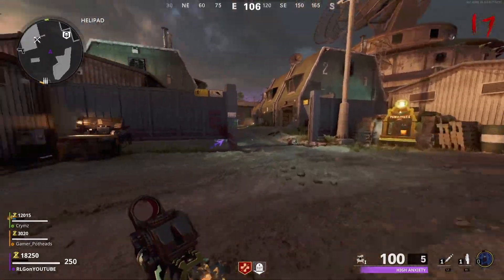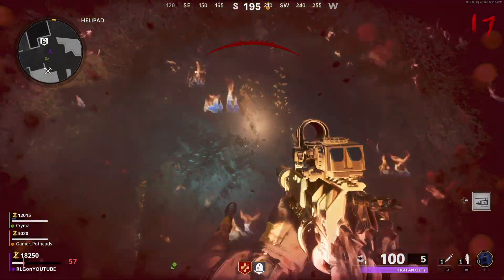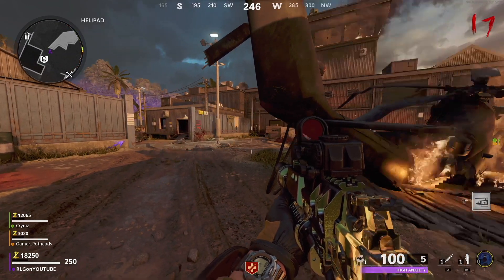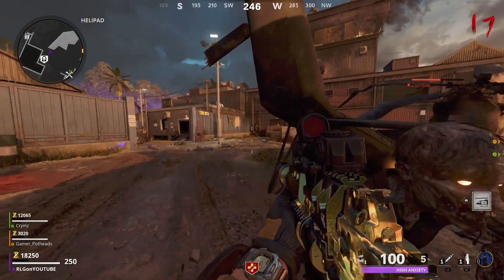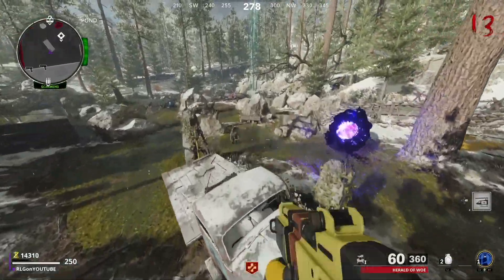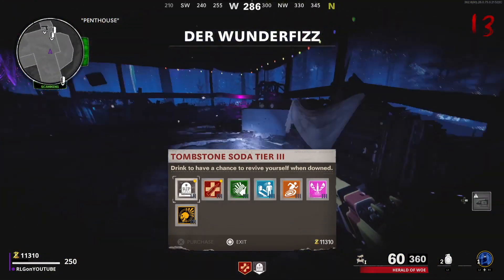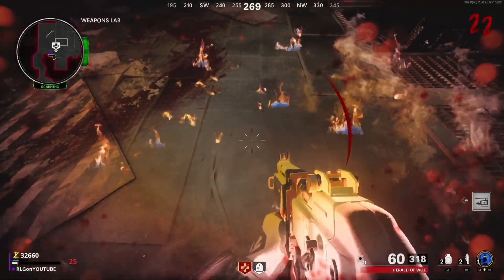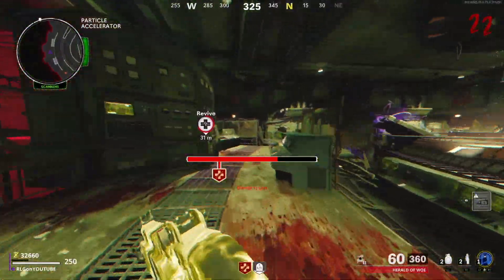**PATCHED** GOD MODE GLITCH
AD: Use Code "RLG" In The Fortnite Item Shop

AD: If you need a VPN to stay safe consider using Srong VPN. If you use my link you can save 20% a month.

RazerQuest
Capture Card - Razer Ripsaw HD
Mouse - Razer Viper Mini  x2
Headphones - Razer Kraken
Keyboard - Razer BlackWidow x  Razer Huntsman
Mouse Pad - Goliathus Extended Chroma Razer
Razer Emote Display